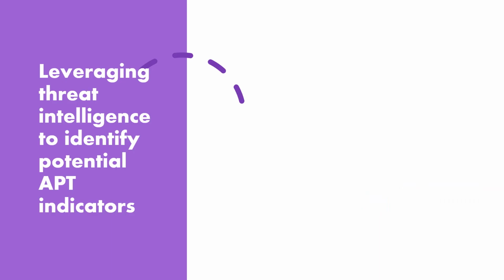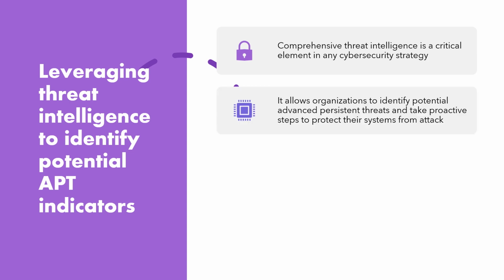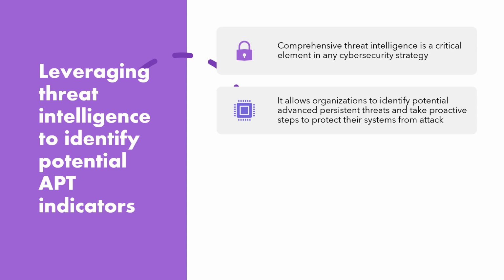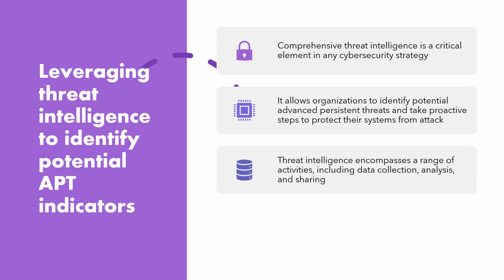Advanced Persistent Threats (APTs) Part 4.2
Explore the hidden dangers of Advanced Persistent Threats (APTs) in our latest video. Unveil the tactics of these sophisticated cyber attacks, orchestrated by skilled and well-funded adversaries, aiming to breach high-value targets for espionage, financial gain, and more.

Learn how to safeguard your organization against these stealthy threats from infiltration techniques to defense strategies. Perfect for cybersecurity enthusiasts and professionals seeking to deepen their knowledge on preventing, detecting, and combating APTs. Stay ahead of cyber threats with our expert insights.